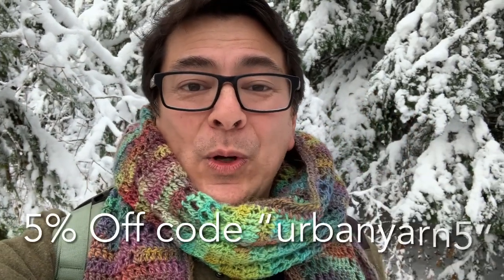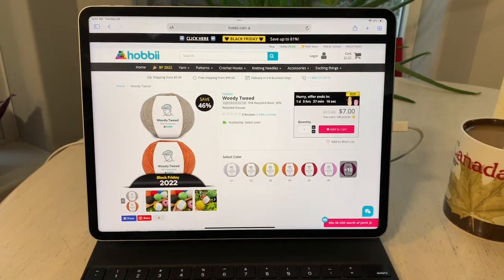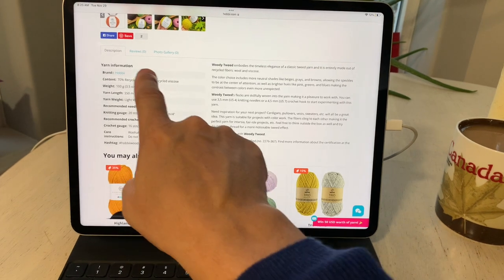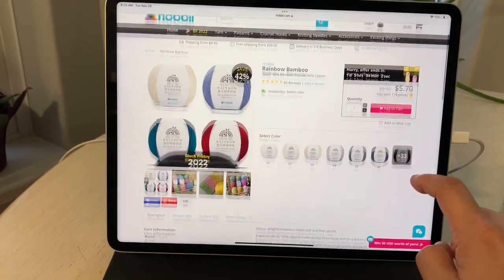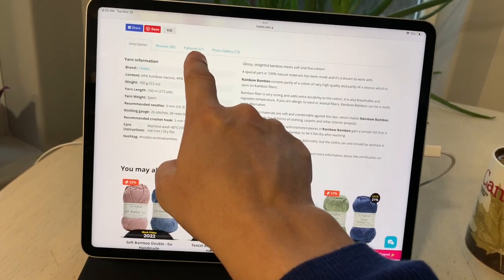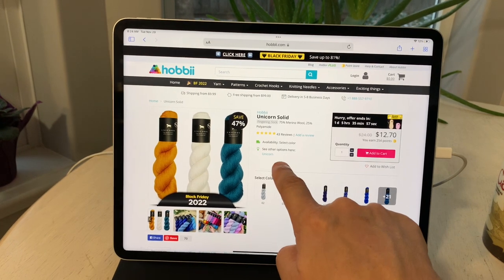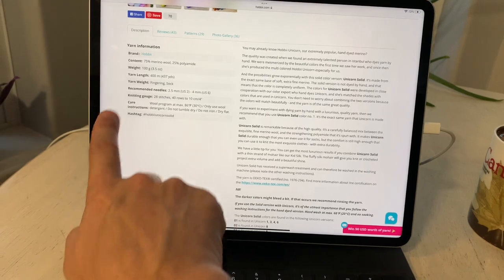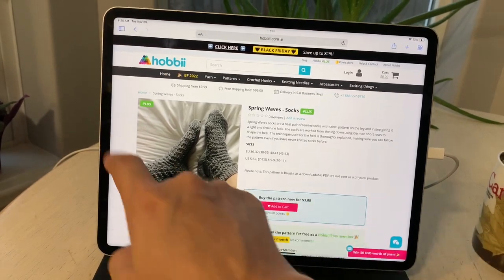Selecting Hobbii Yarn and Coupon Code Offer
Hey there Yarn Lovers,

The generous folks @hobbii_yarn have offered us a 5% Off coupon code when you shop Hobbii Use the code “urbanyarn5” from Dec 1 thru to Dec 7, 2022, at checkout in the coupon code field and the discount will be applied. It can be used once per person/account. Thank you so much Hobbii!

Here are the affiliated links to the items that I’ve reviewed and please note that if you use the links there is NO additional charges added on to any purchases you may make once you arrive to the Hobbii website. Hobbii have confirmed these links DO NOT have any incentives for me apart from Hobbii points.

Special note: At times in this video I had to freeze frame to include the voice-overs. Please, no need to call your internet providers to ask why the video playback keeps on freezing! ...it's in the video.